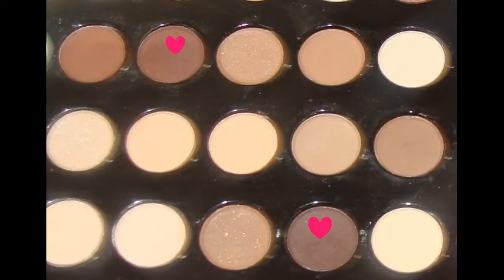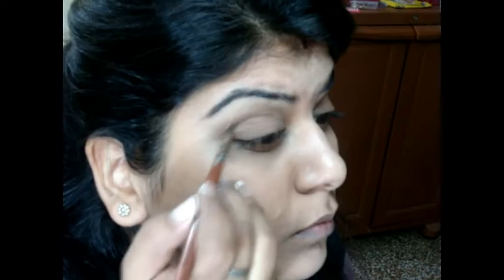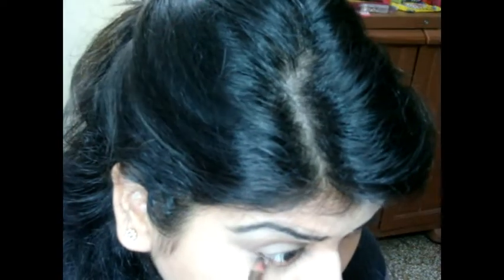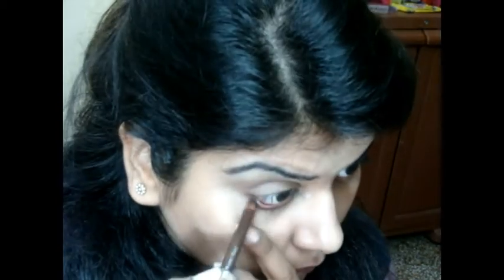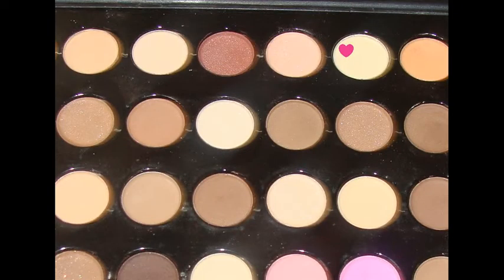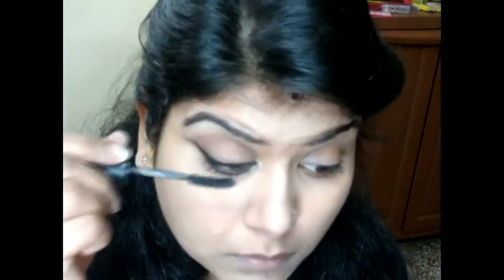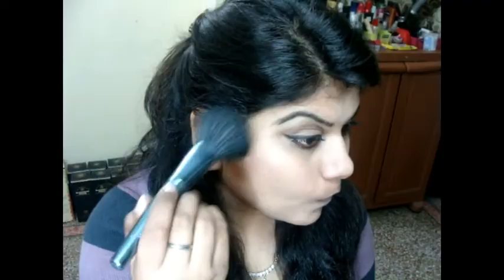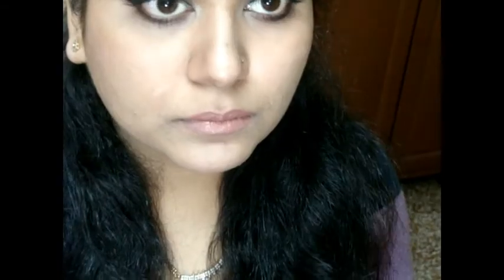CASUAL/OFFICEWEAR CHIC MAKEUP TUTORIAL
OPEN ME...